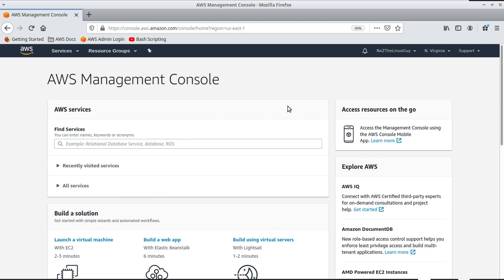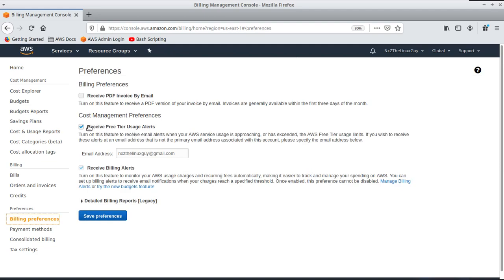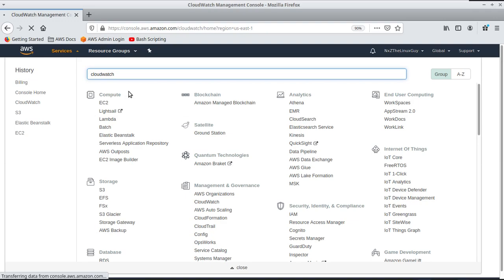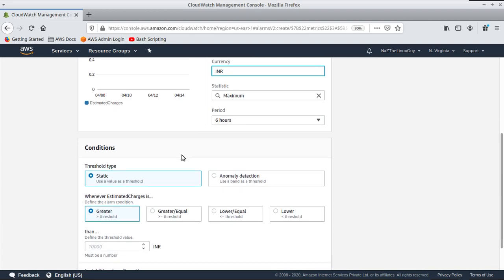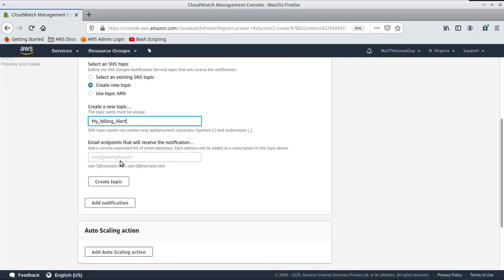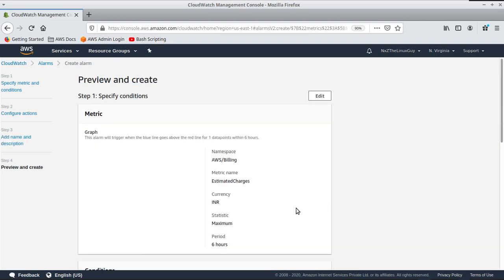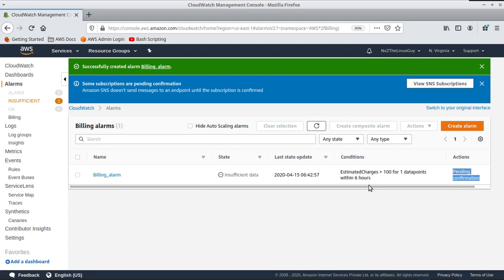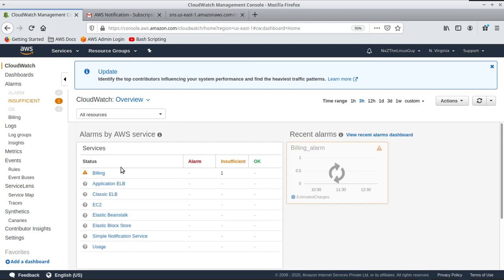AWS-03 create a billing alert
In this video I will show you how to create billing alerts in your AWS account using CloudWatch alarms. It is definitely useful to keep an eye on the free tier usage. You don't want to incur additional costs while learning.

Its always a good practice to delete the resources once you used it. Despite being very careful, we might still miss something. So watch this video and enable billing alerts and get notified by email when you exceed the threshold set.

AWS Doc for Billing alerts: